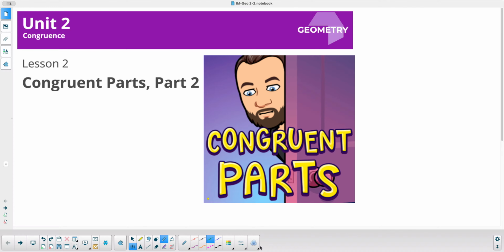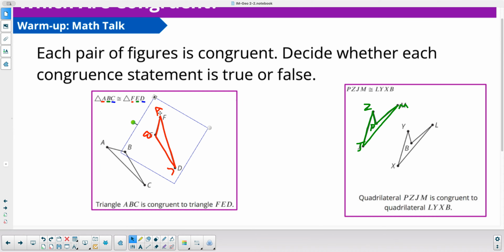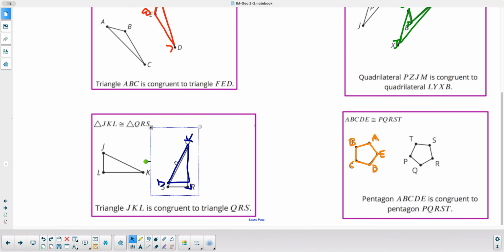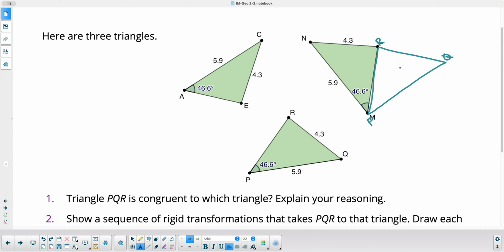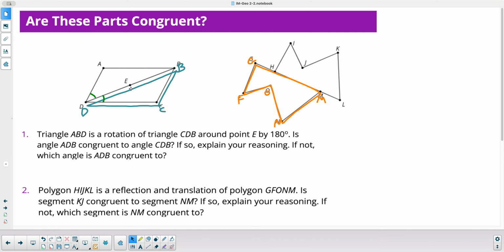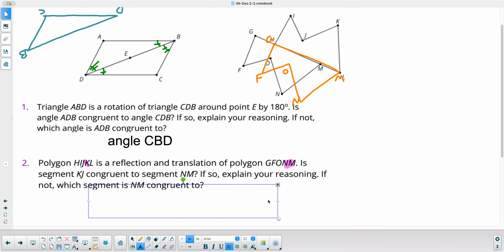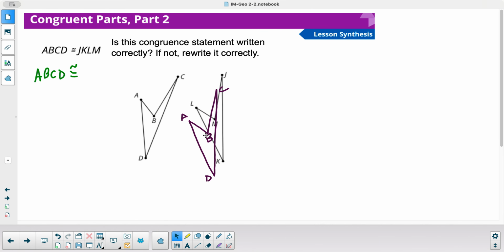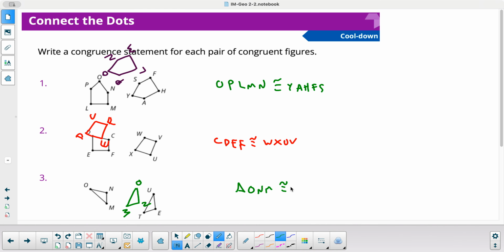Illustrative Math | Geometry | 2.2 Lesson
This video shows how to write a congruency statement and how to determine if a congruency statement is written correctly by using rigid motions.